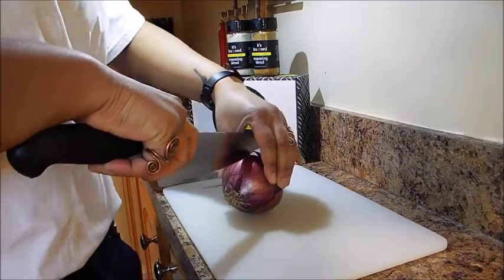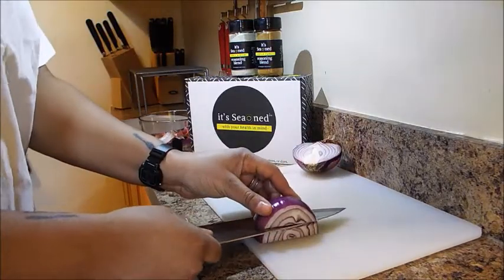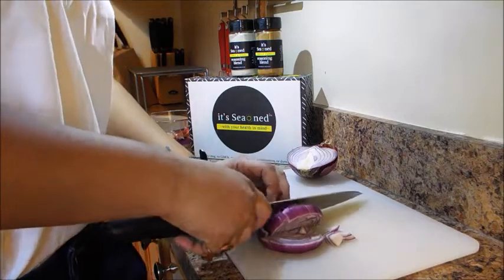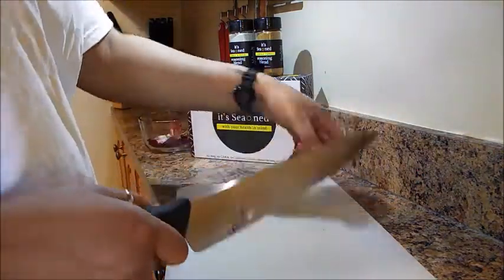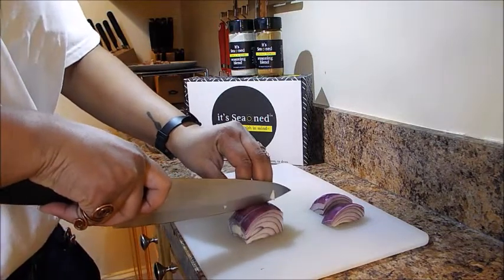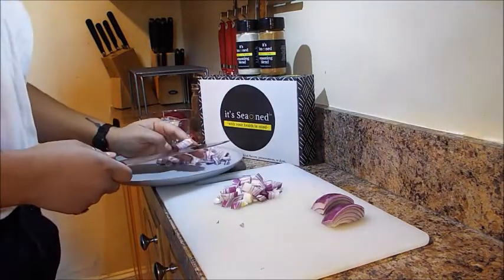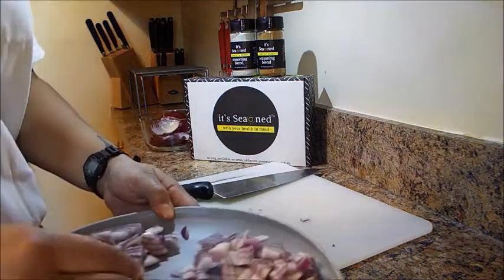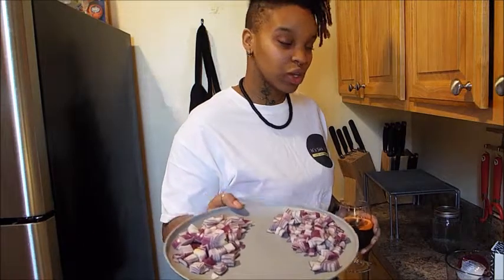How to Dice an Onion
Watch Chef Amber Mone`t as she demonstrates how to dice an onion.